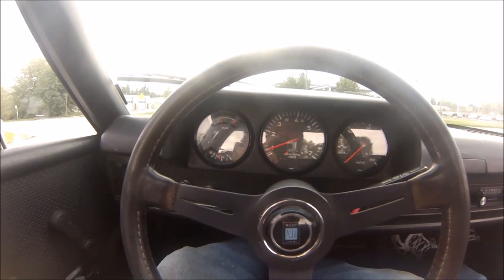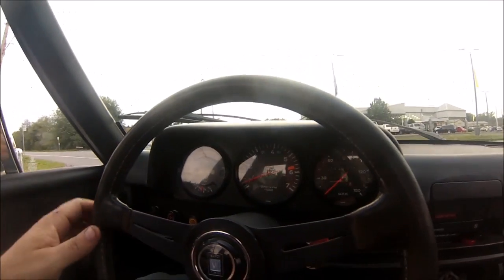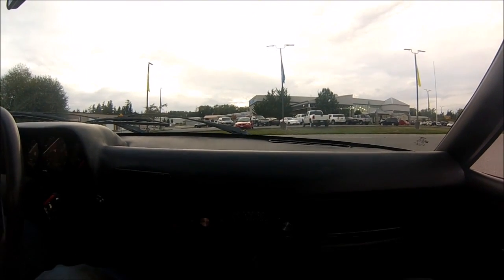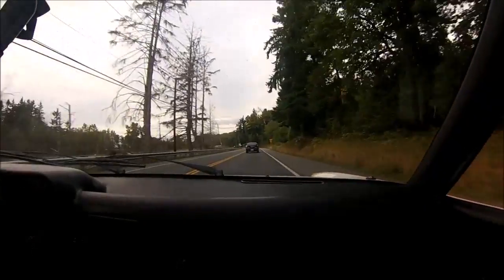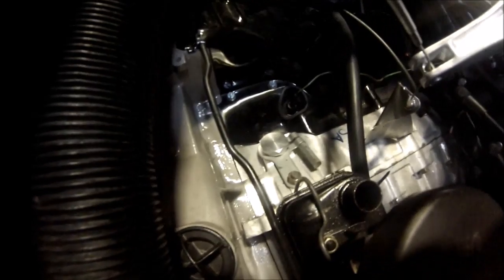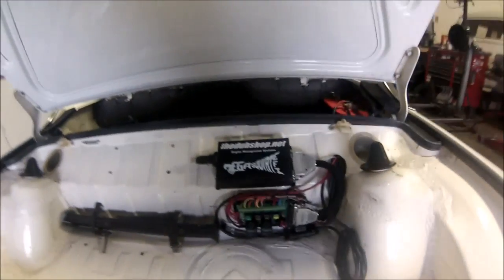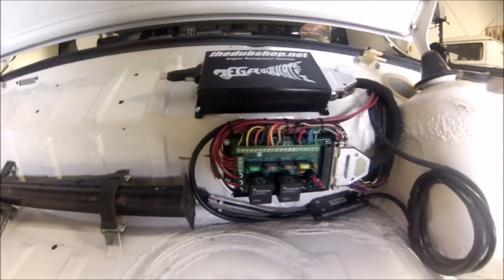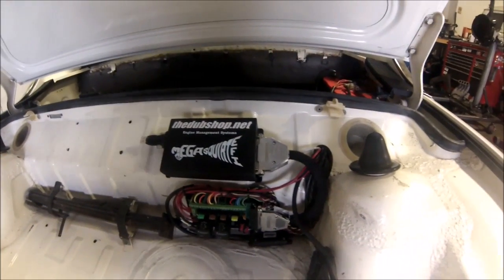914 Megasquirt2 install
Test drive and showing the final install of a custom kit.  It's installed into a Porsche 914 2.0L. The kit includes a pair of 40mm ITBs, wasted spark ignition, relay board and custom wiring harness.